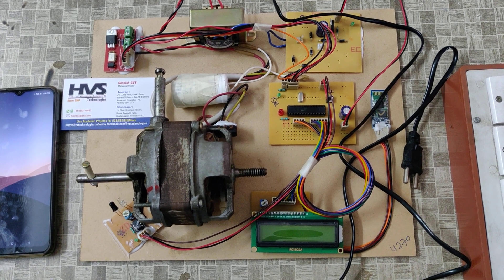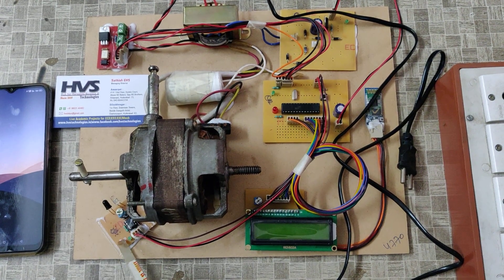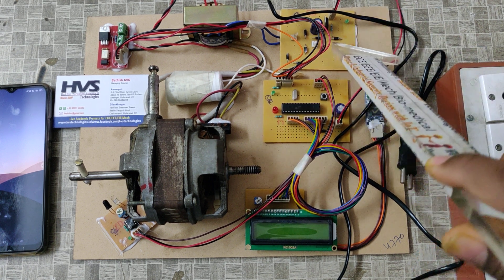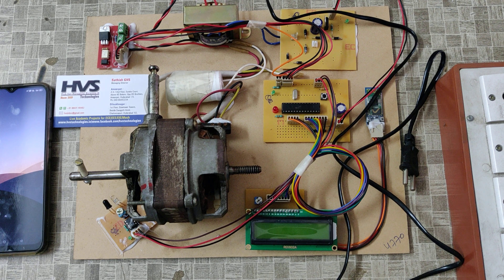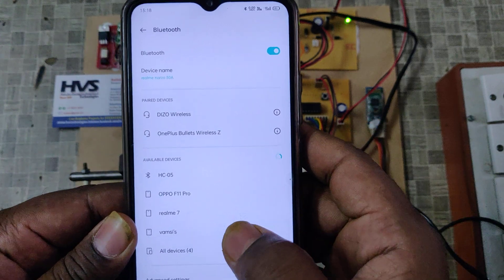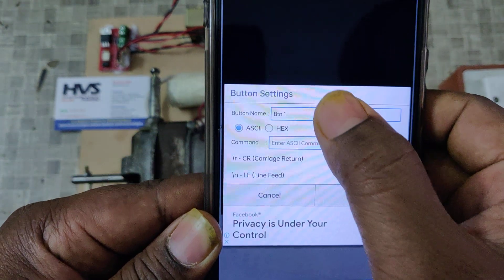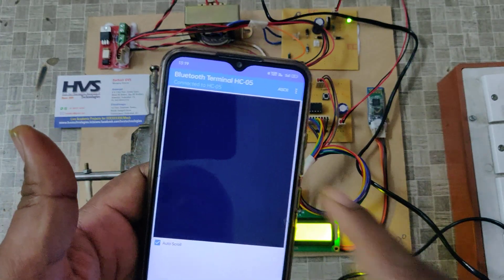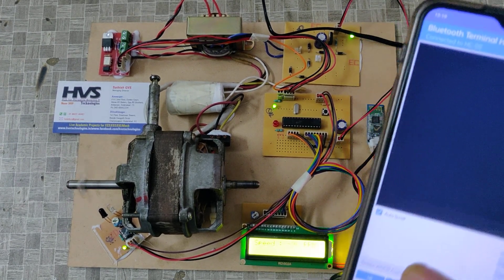AC induction motor Speed controlling and monitoring using Bluetooth